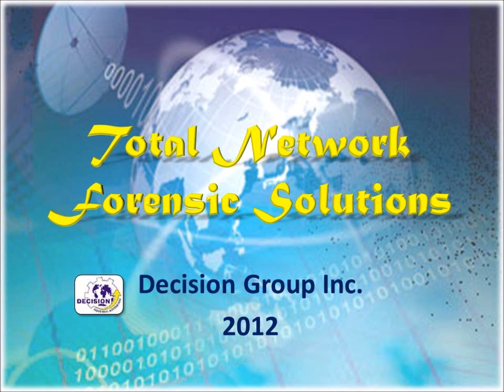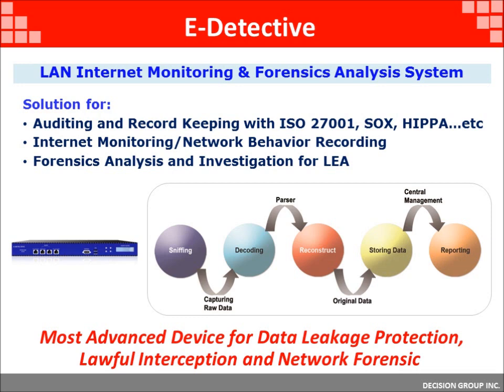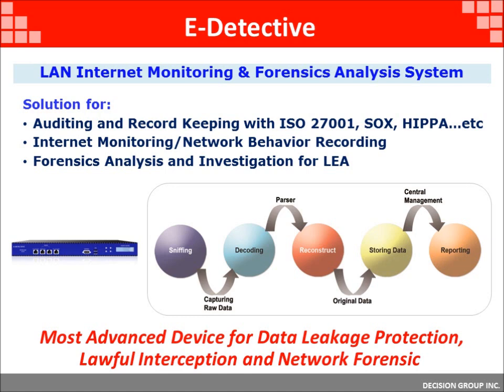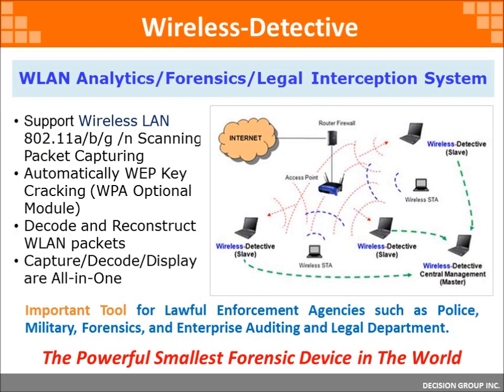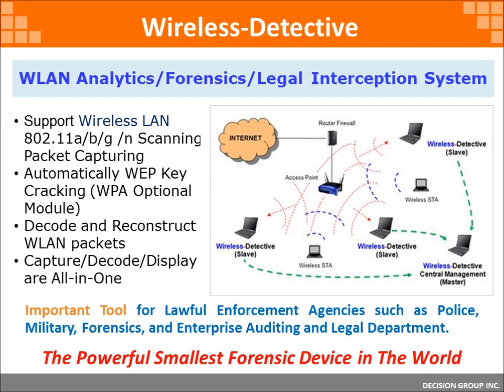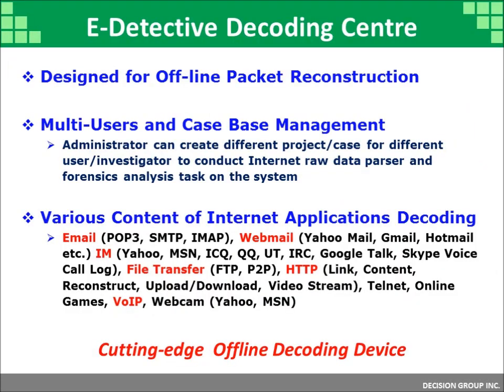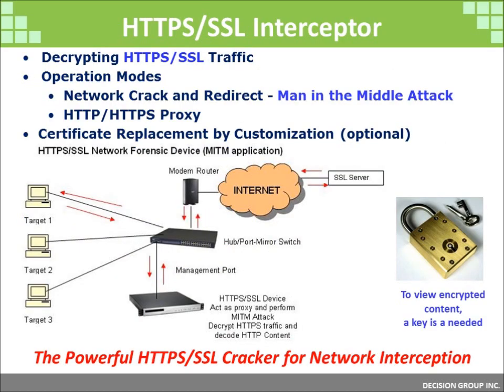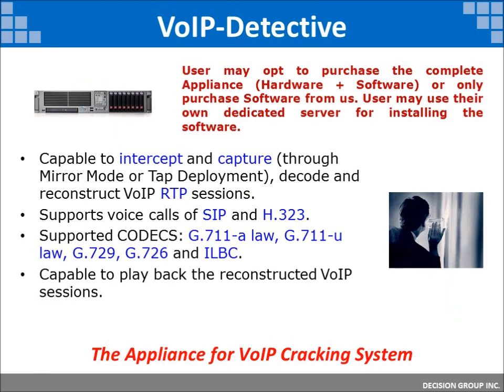Total Network Forensic Solutions from Decision Group - 2012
Network forensic solutions provided by Decision Group are ranging with interception from wired to wireless networks by the scale from portable to mini-systems, and for the scope from standalone to distributed deployment. All these solutions can fully meet customer expectation for different requirement. In this short video film, we doesn't only present what Decision Group offers, but we also provide the related training programs in order to provide a total solution for staff of law enforcement authority, military intelligence, auditors of private enterprises in terms of powerful equipments and knowledge in depth. Through our competence, our customers and partners can benefit themselves from our network forensic solutions in maintaining of more secured cyber world.